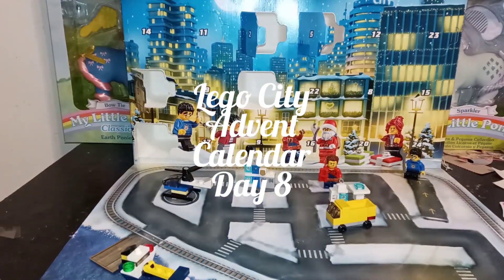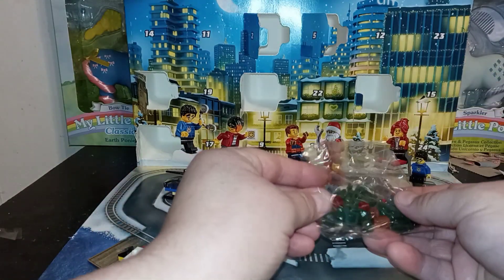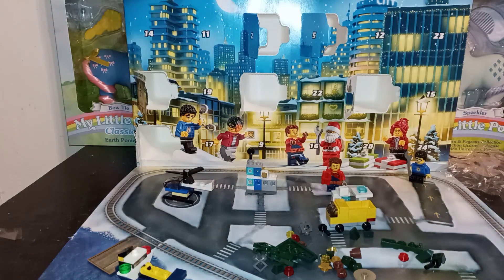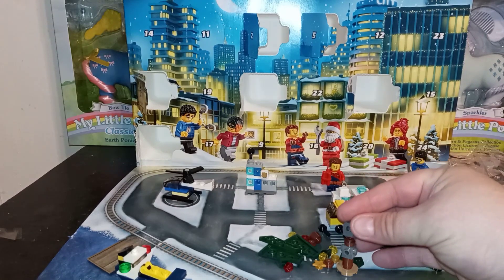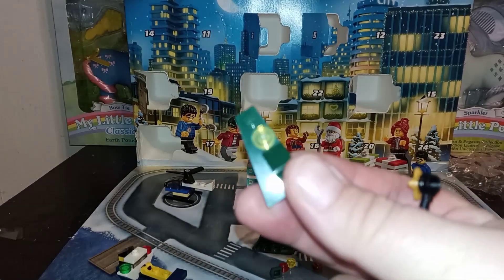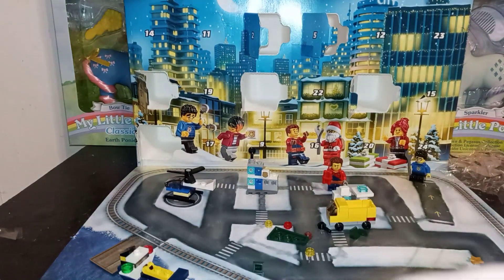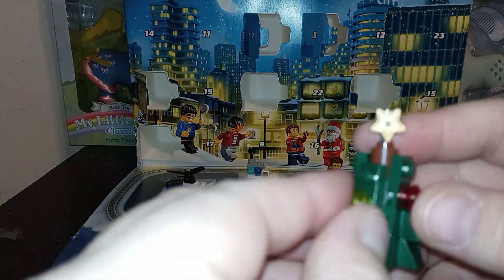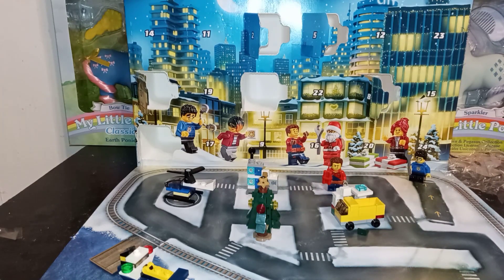Lego City Advent Calendar- Day 8 (2020)